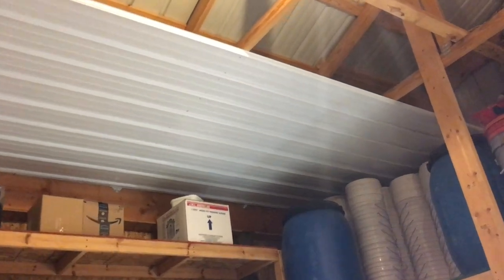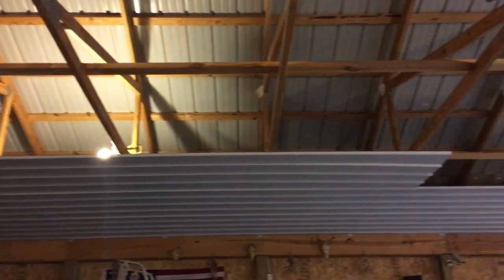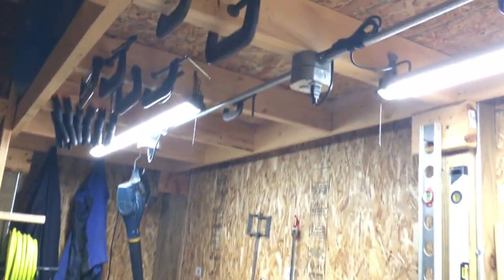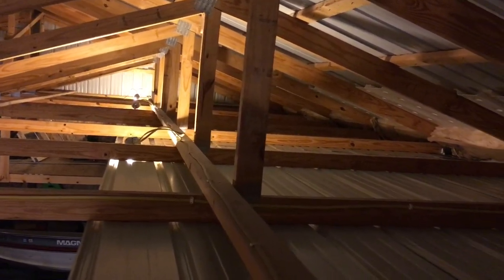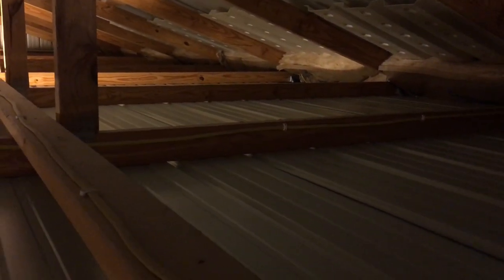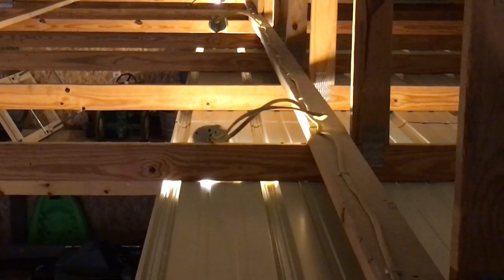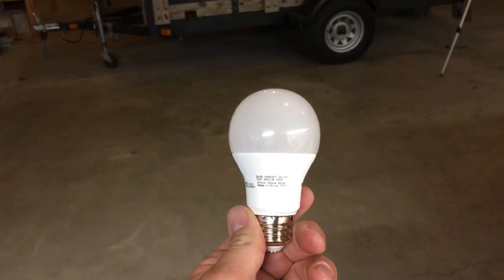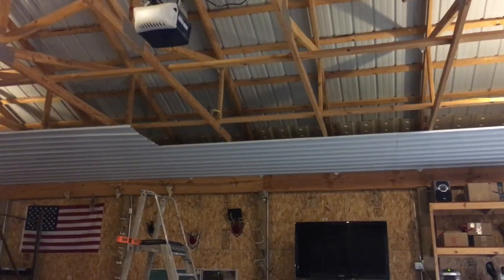044 Installing steel liner panel in pole barn, part 2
Part two of adding a ceiling and eventually heat to the 32x60 pole barn as well as new lighting and other additions.